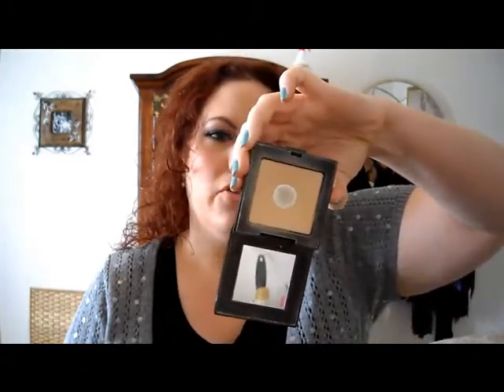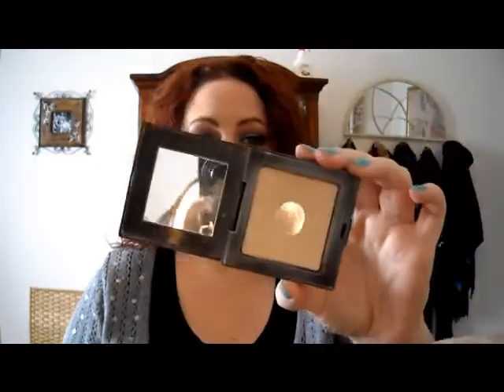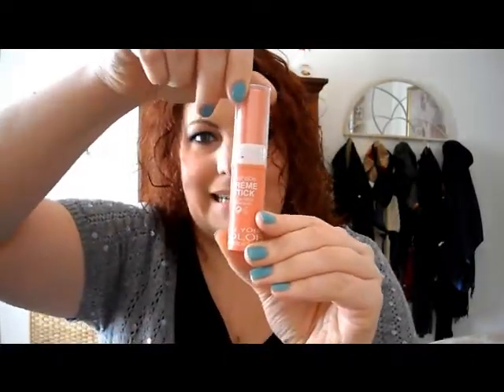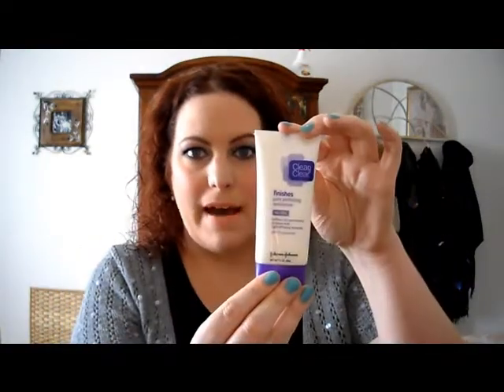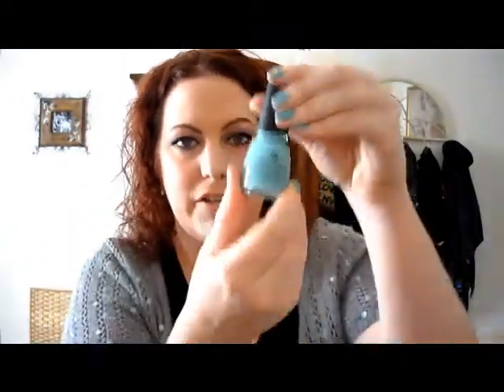summer favorites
summer favorites from drugstore and sephora.

items:
Laura Mercier Mineral Pressed Powder,
Maybeline Dream Mousse Concealer,
Lancome Hypnose,
Bourjois Liquid Liner Pinceau Parfait,
Blushable Cream Stick NYC,
Make Up Forever
Clear and Clear Moisturizer,
L'Oreal Go Clean 360,
China Glaze For Audrey,
Chine Glaze white on white,
Orly Bonder,
Orly Won't Chip,
Orly French Manicure Bare Rose,
Wet N Wild Lust,